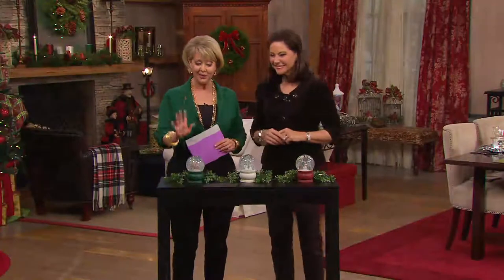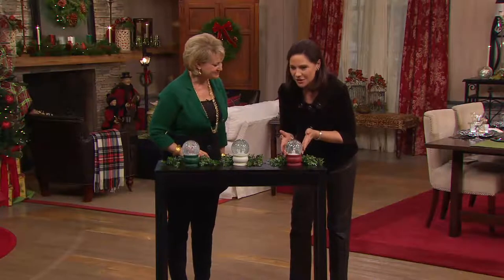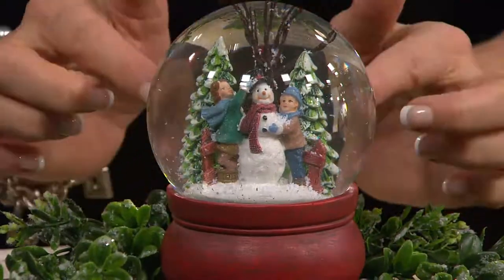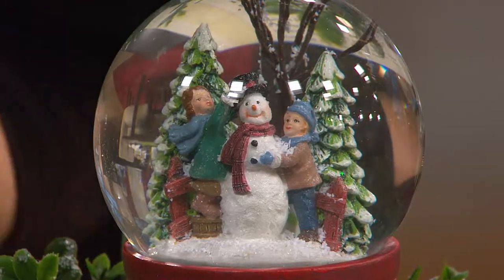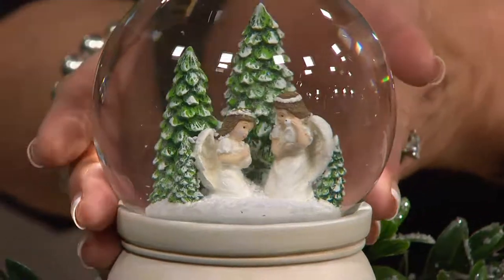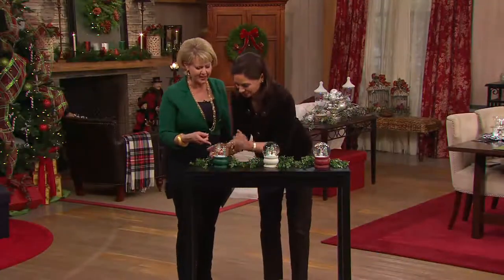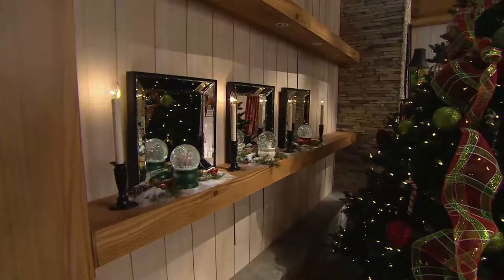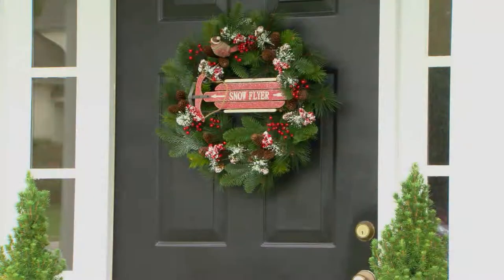Holiday Scene Snowglobe with Blowing Snow by Valerie with Mary Beth Roe